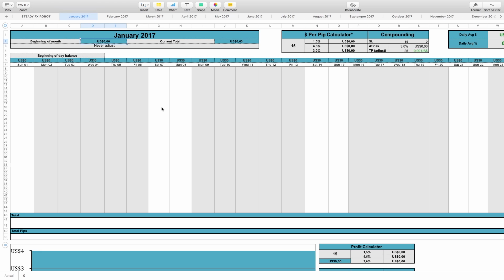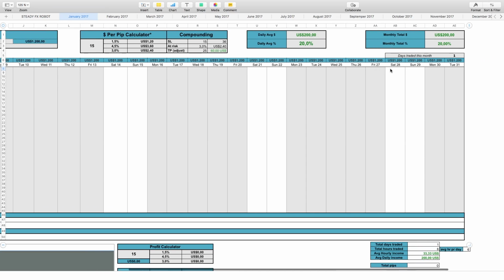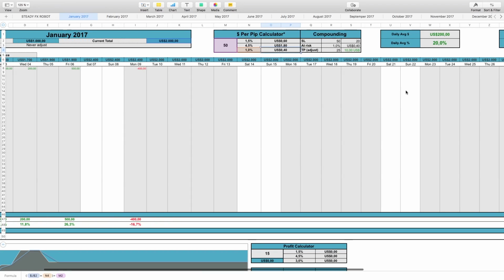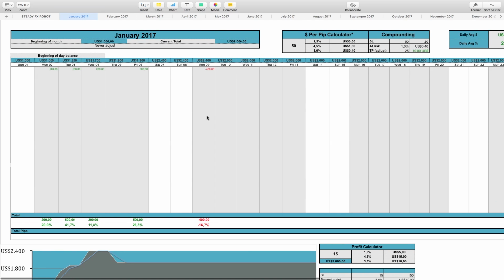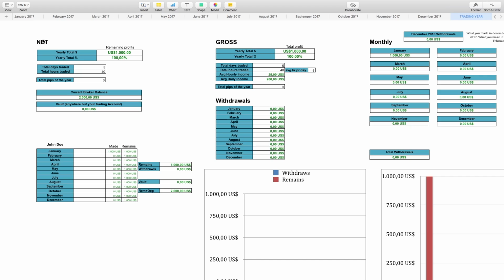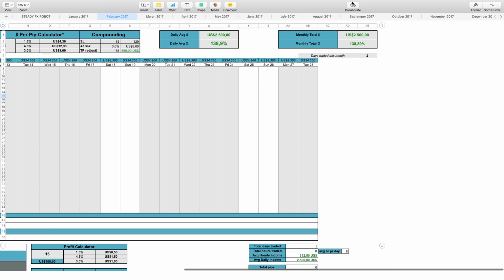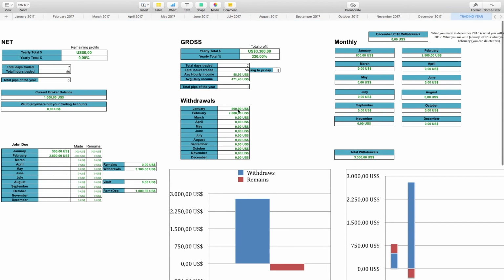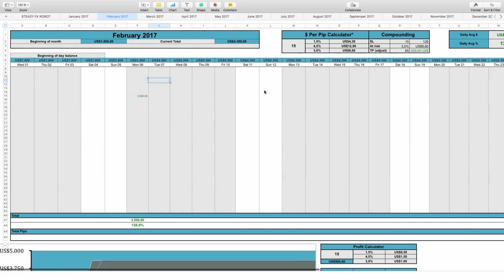Steady Fx Robot - Risk Management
Our persoanl risk management sheet, is now avaible to you as well for free. Hope you enjoy it and it will help you with your trading. Please watch this video on how to use it fully. thank you very much. - If you would like to get a copy of our trading robot you can visit us but hold on before you do, we got a discount at the end of the video. Happy trading!